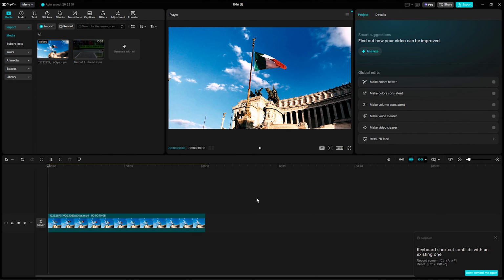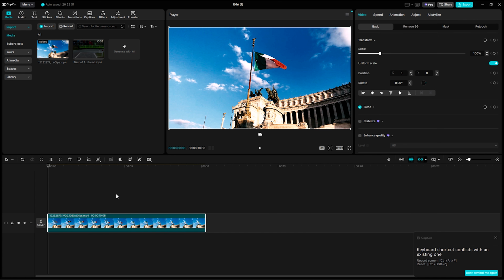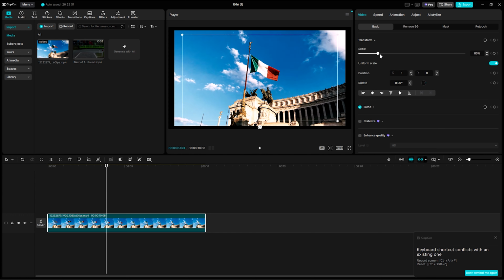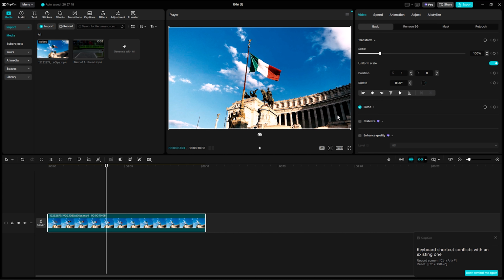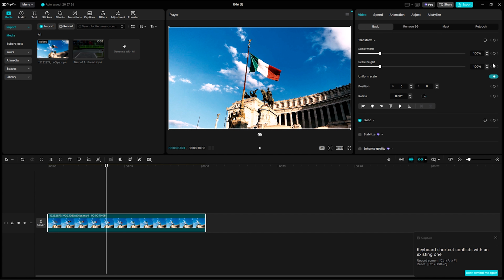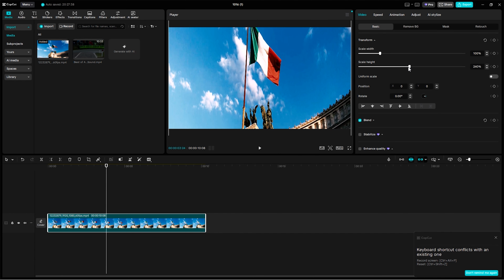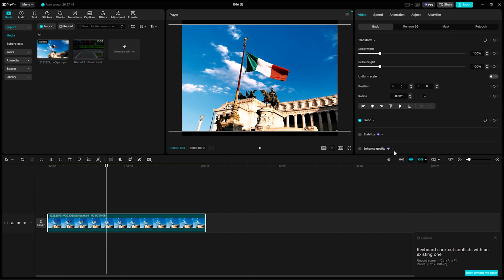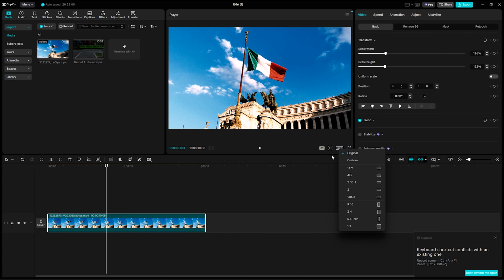How to Resize Video in CapCut (PC TUTORIAL)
In this tutorial you will learn how to resize video in CapCut on PC step by step. I show you how to change video dimensions, how to adjust aspect ratio, and how to make your video fit different screen sizes directly in CapCut desktop editor. You will see how to crop, scale and reposition your clip, how to remove black bars, and how to set custom resolution for export. Whether you are searching for how to resize video in CapCut PC, how to change video size, how to adjust CapCut aspect ratio on computer or how to make video fit TikTok, Instagram Reels or YouTube, this guide will help. With these simple methods you can easily resize and edit your videos in CapCut for any platform using your computer.